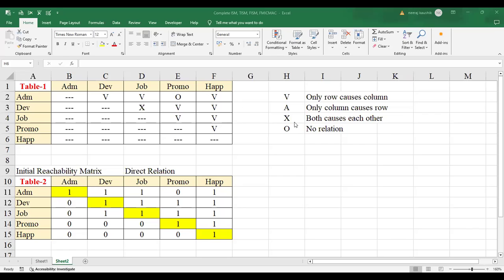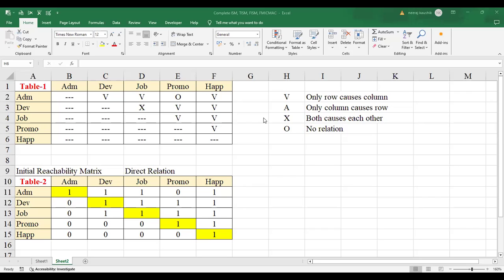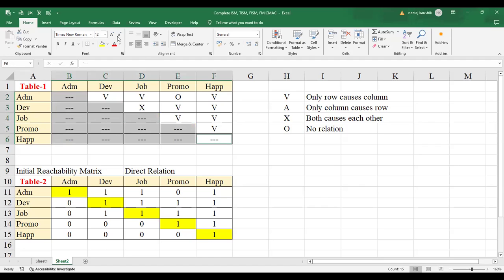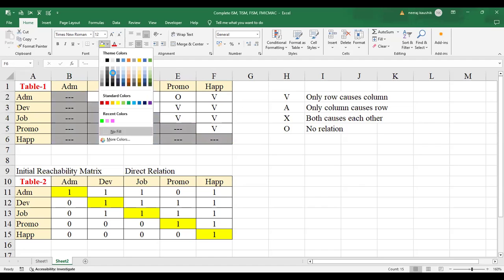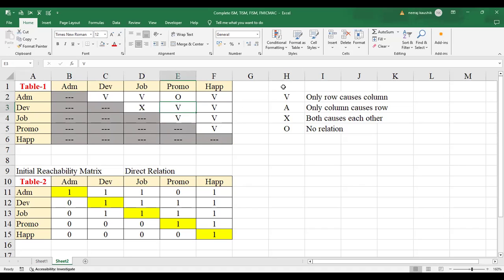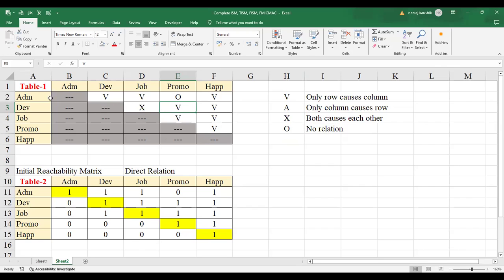Online Workshop on ISM Part-2 (Preparing Table -2 Initial & Table-3 Final Reachability Matrix)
This video is the recording of One day FREE Online session on ISM, TISM, Fuzzy ISM and Fuzzy MICMAC taken on Sept 8, 2024

It provides discussion on preparing Table-2 (Initial Reachability Matrix) and Table-3 (Final Reachability Matrix).